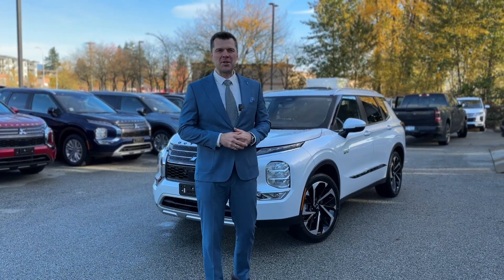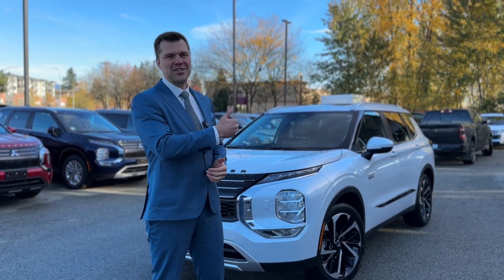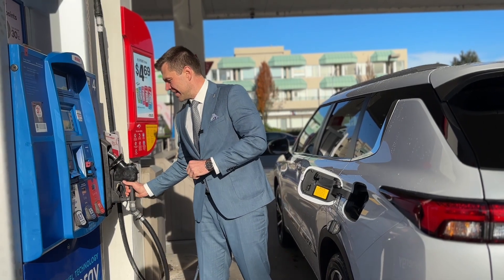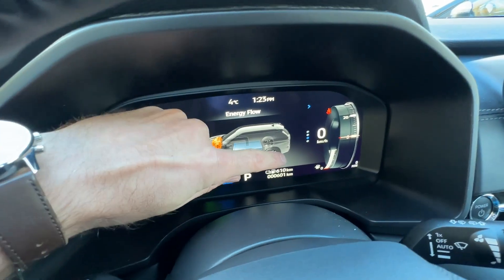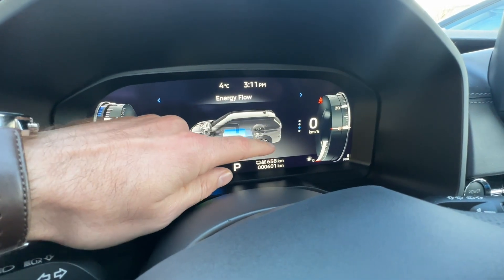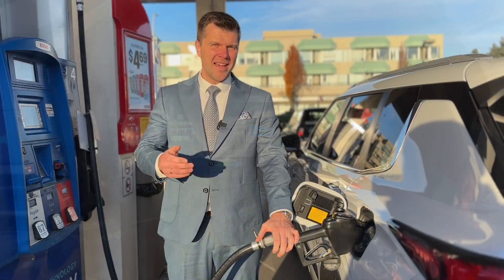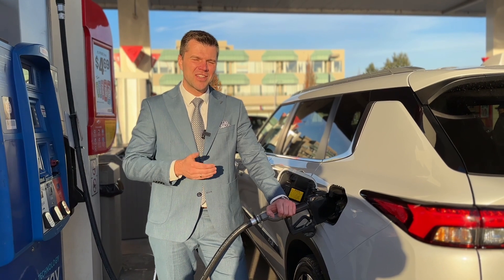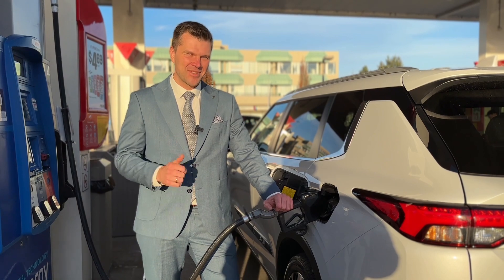Fuel Consumption with Battery Charge Mode tested on PHEV 2024! (94 min on idle)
Let's test how much FUEL will CHARGE mode use to charge up the main drive battery to 80% in approx. 90 minutes! When selected, the internal combustion engine is engaged, with the specific purpose of charging the drive battery. The engine will idle, feeding the generator to achieve an 80% charge in approx. 94 minutes!